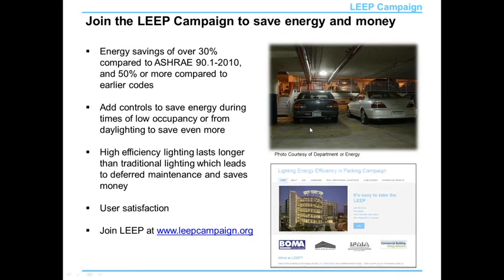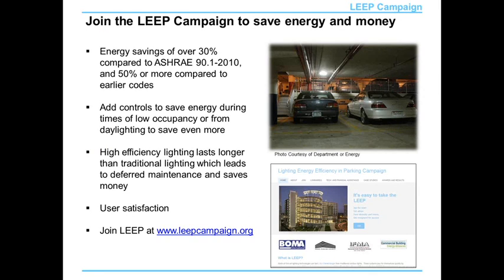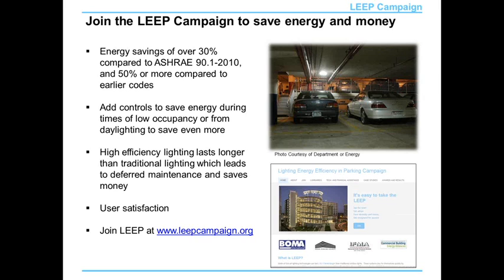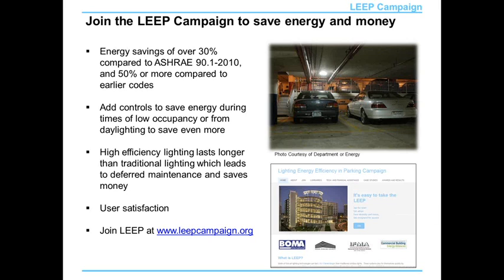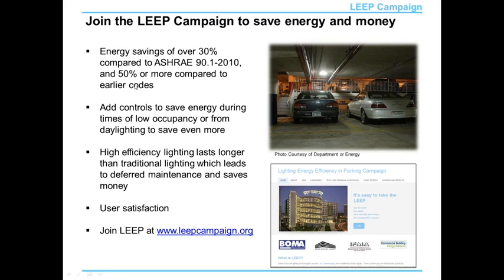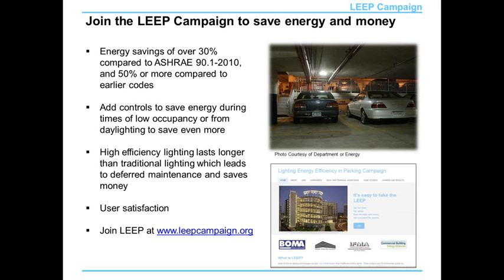Part 3: Michael Myer Provides Overview of the LEEP Campaign